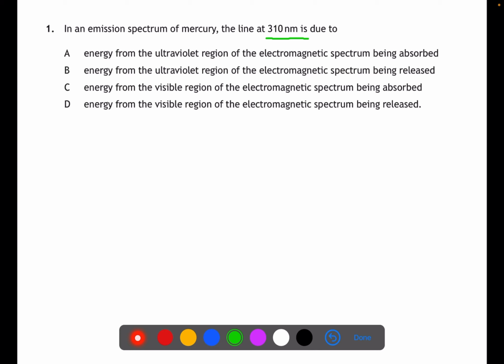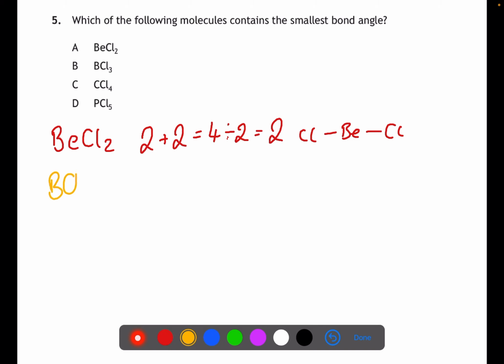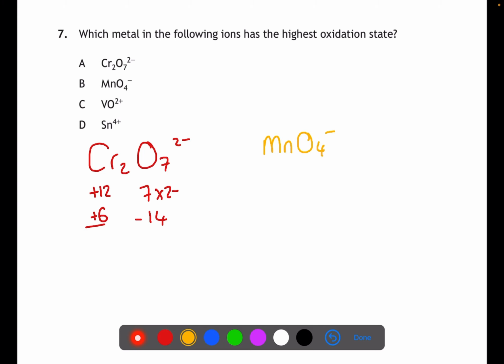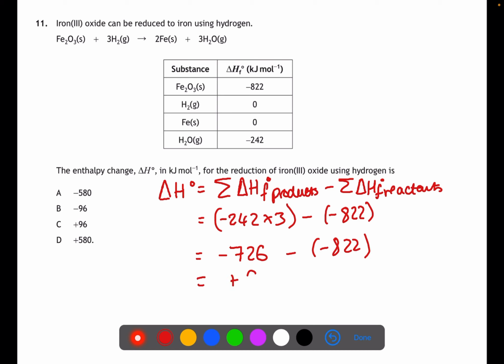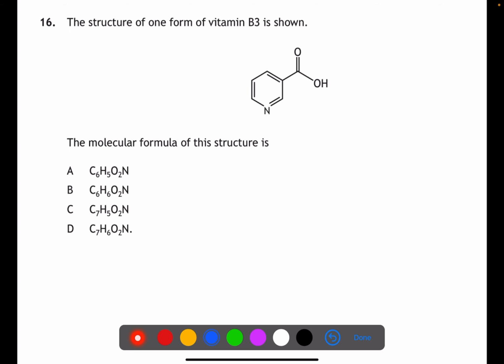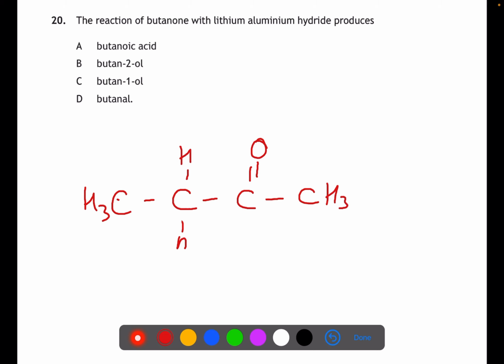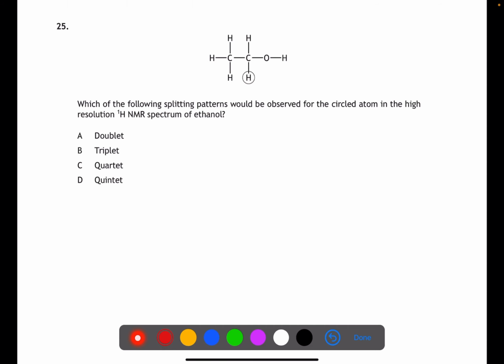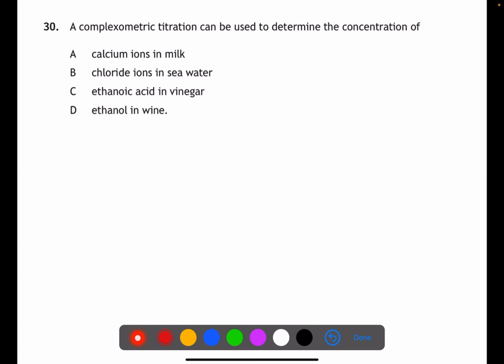Advanced Higher: 2019 Section 1 Multiple Choice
This video is a walk through of the 2019 Advanced Higher Chemistry Exam, Section 1 Multiple choice.  The past papers can be found on the SQA website (link below) as well as answer schemes.

For the multiple choice section the answer schemes purely have the letter, in this video I show my working that would lead you to those answers.

Questions reproduced with the permission of the SQA. Copyright for questions belongs to SQA. Answers produced are my own and not endorsed or provided by the SQA.

FOLLOW ME